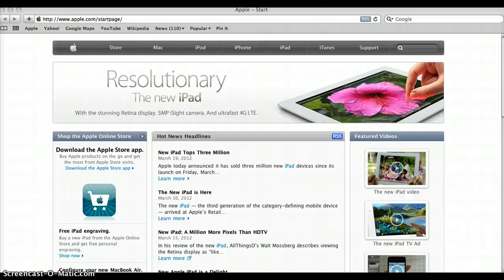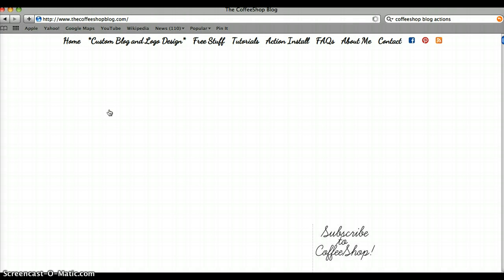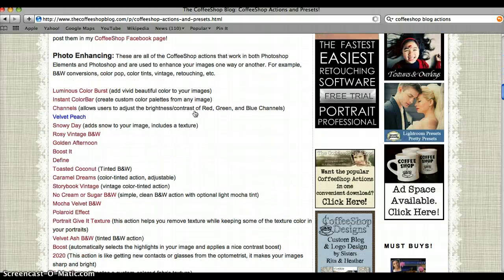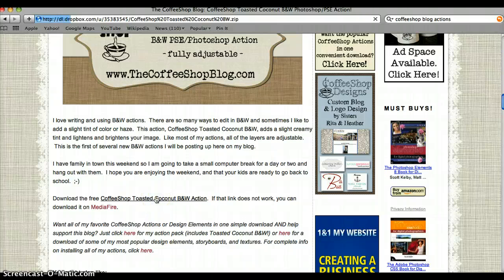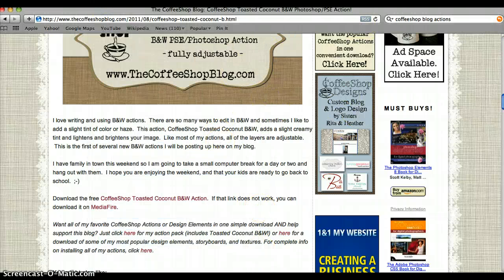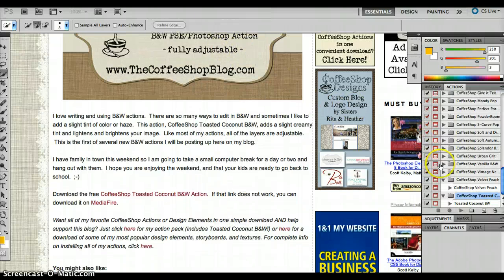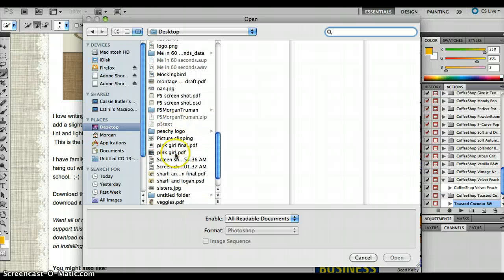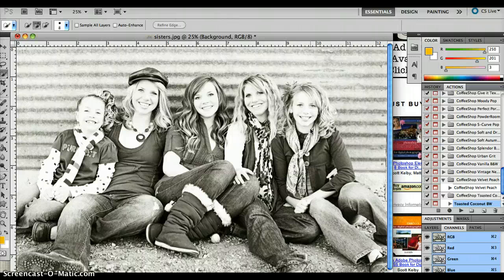How to use actions in photoshop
is a fabulous place to download free actions to use on your photos in photoshop!